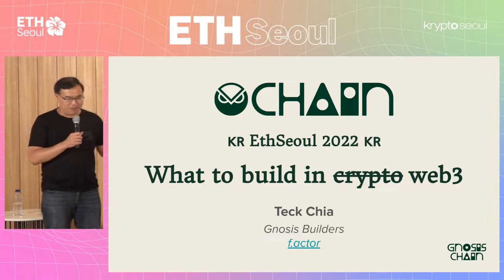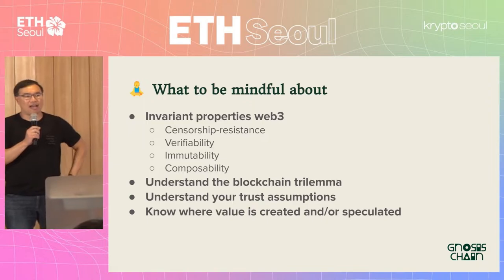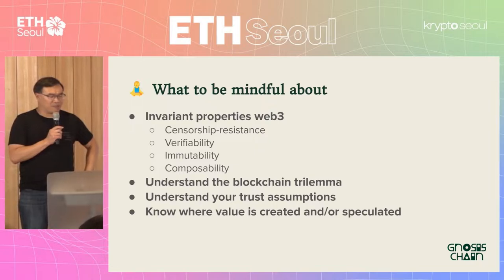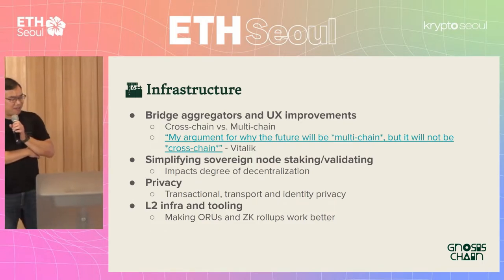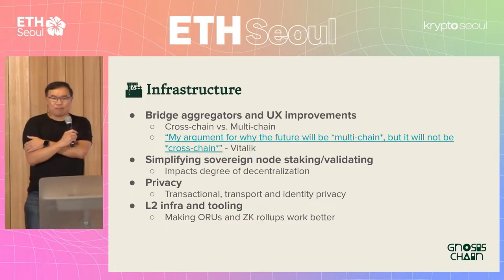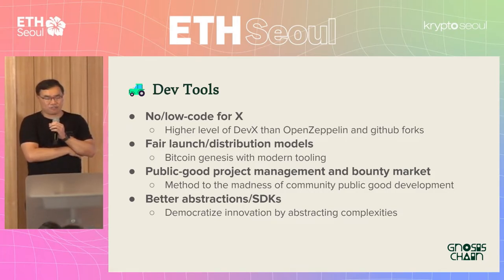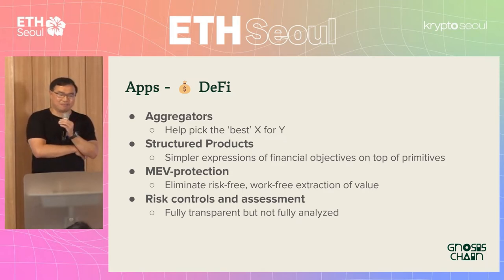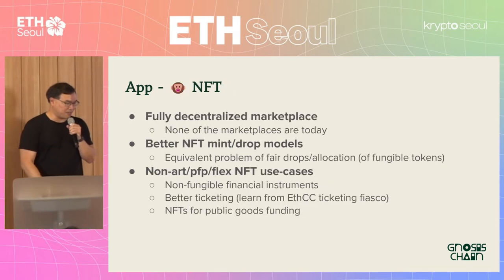What to Build in Crypto with Teck Chia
[ETH Seoul 2022] What to Build in Crypto with Teck Chia | Gnosis Chain

ETH Seoul is a festival for builders in the Ethereum ecosystem organized by KryptoSeoul. Aug 5-13, 2022 (Aug 5-7: offline, Aug 8-13: online)

Organized by KryptoSeoul / Dystopia Labs / Ludium